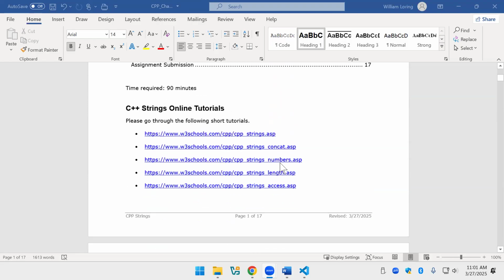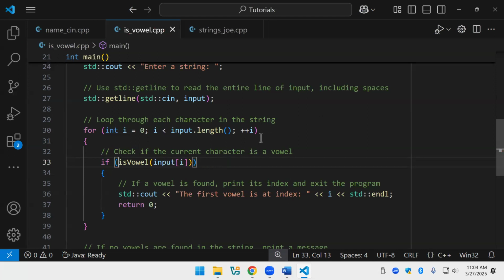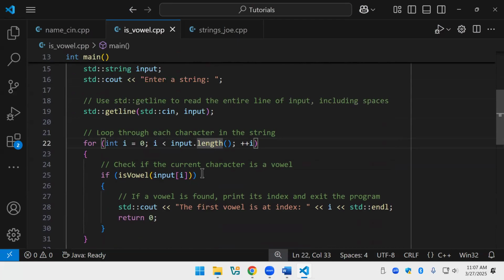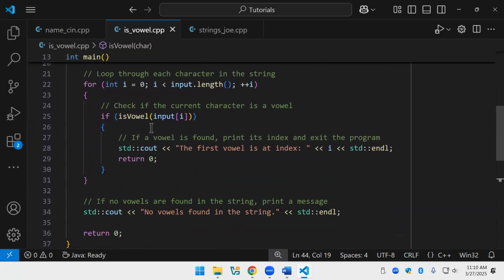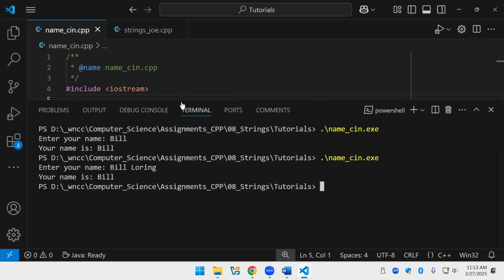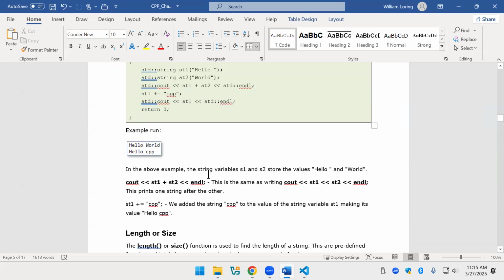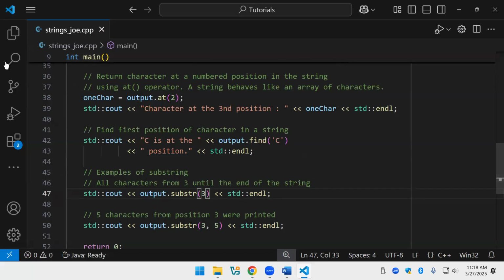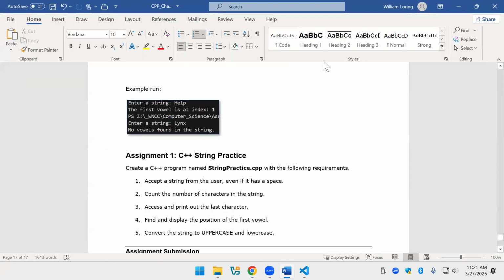C++ Strings (In Class Recording)